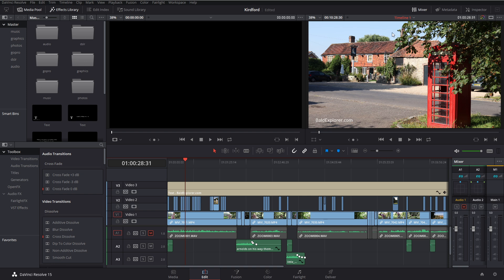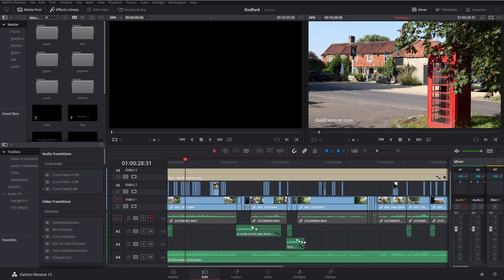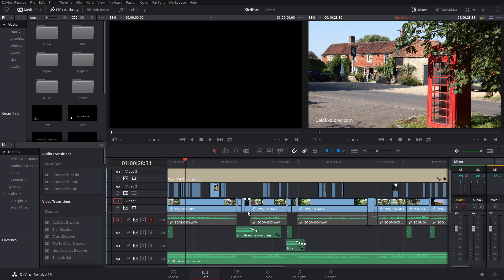Video Workshop - My Workings on an Edit - including titles and graphics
In this longish demo, I show how I approach a daily video edit, including adding the titles and opening  graphics, plus some music.